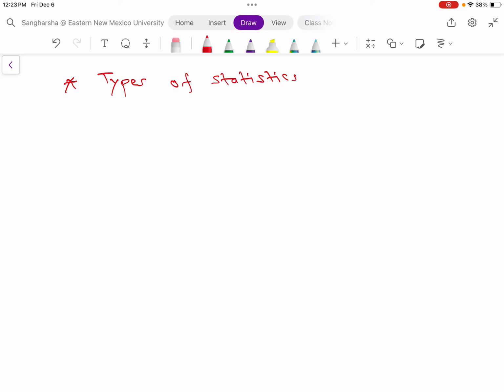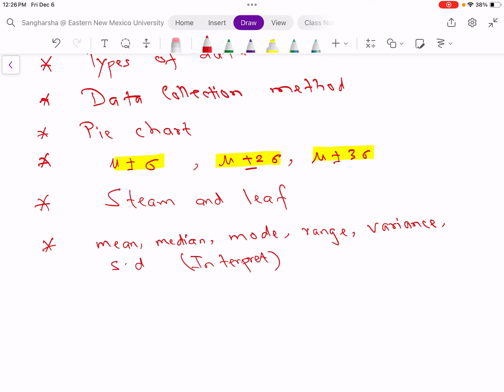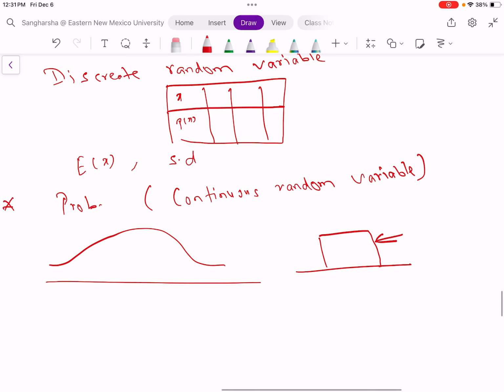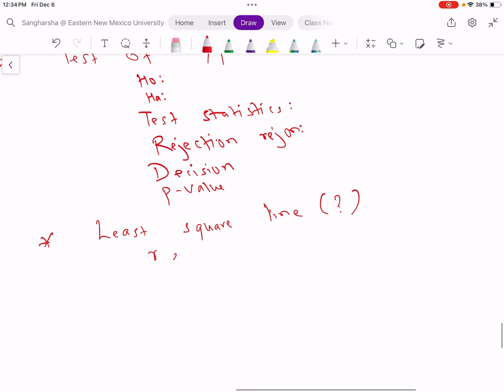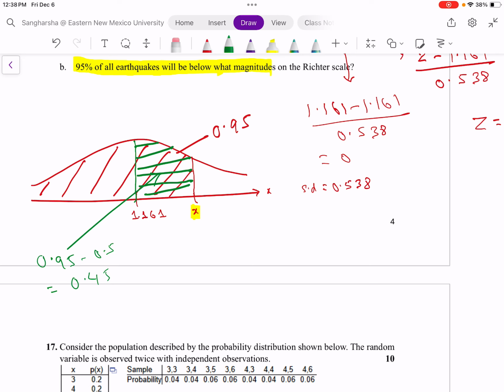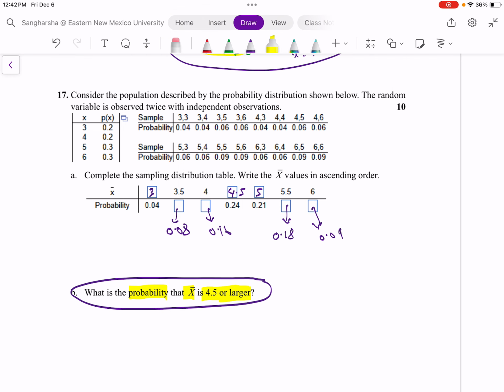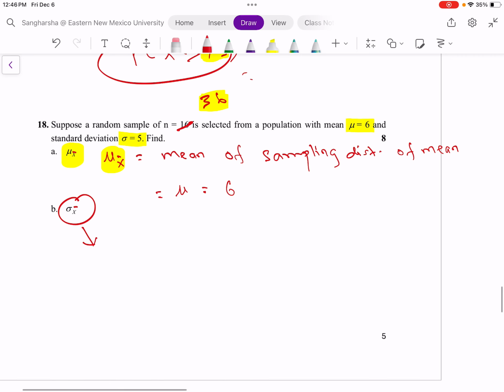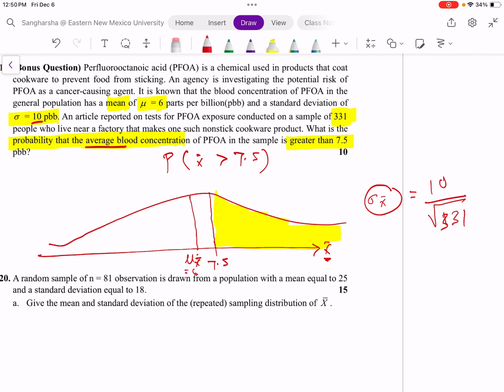Exam Review: Part 5